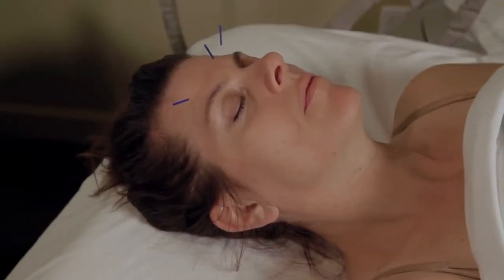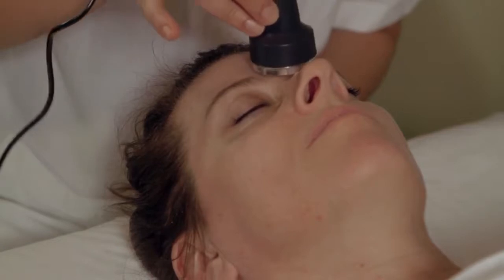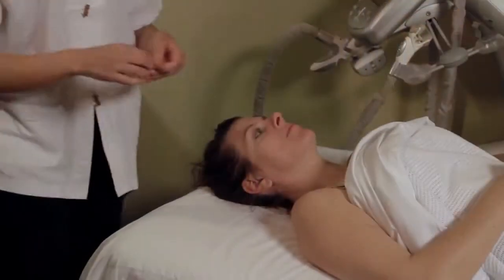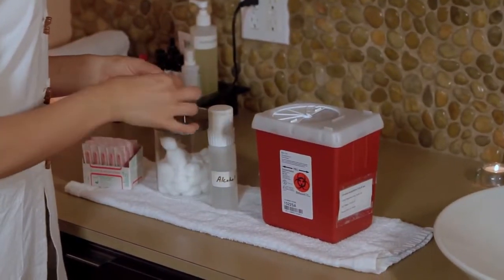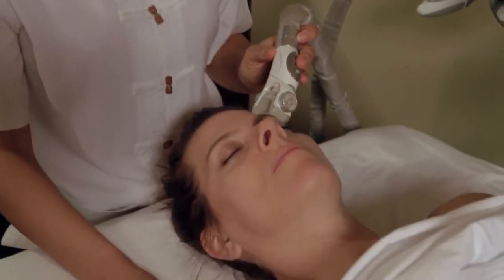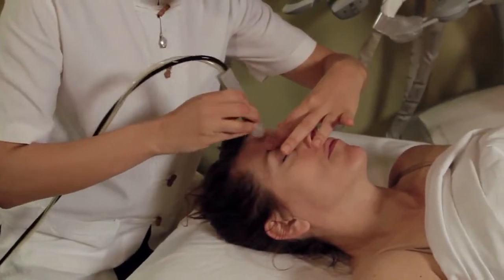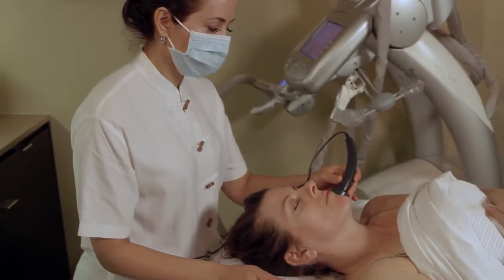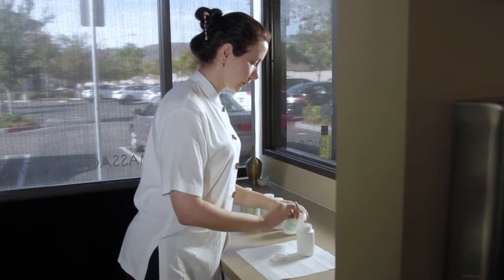Cinnabar Cosmetic Acupuncture, Natural Antiaging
Cosmetic acupuncture uses the concepts of TCM dermatology to rejuvenate the skin and prevent aging. In addition to acupuncture and herbal medicine, cosmetic acupuncture utilizes modern machines (such as ultrasound, microcurrent, and galvanic) and natural skincare products.